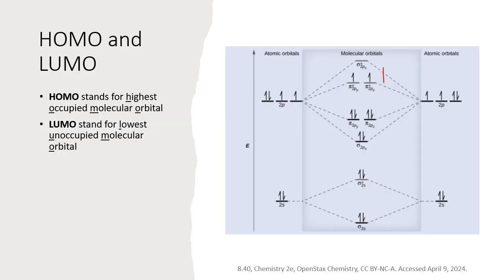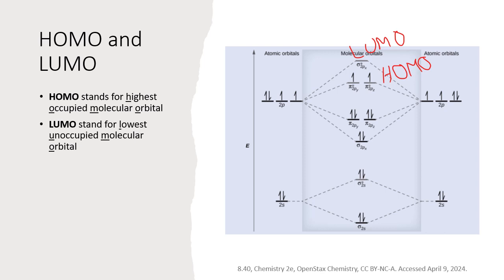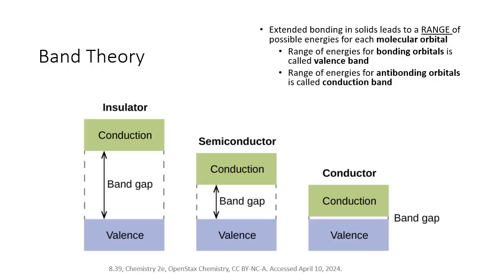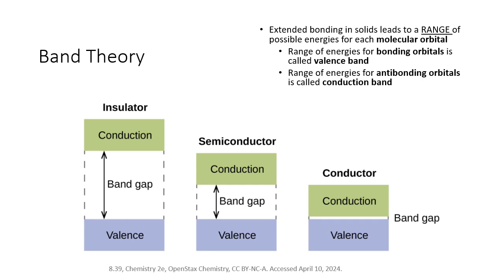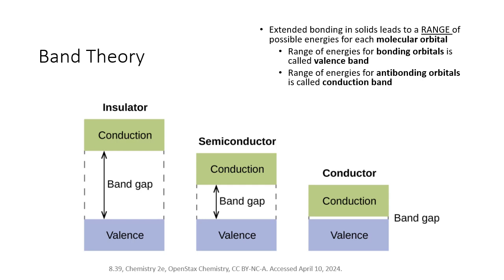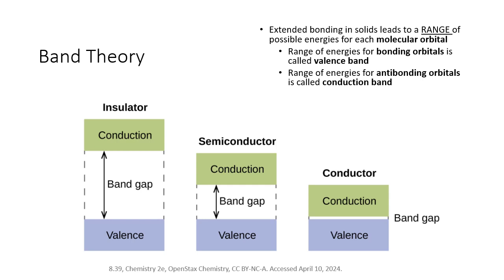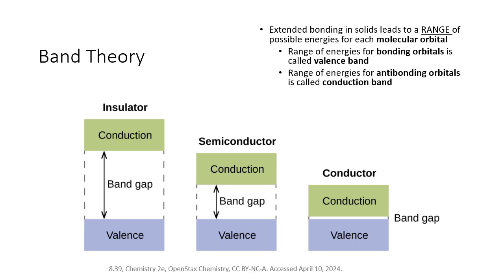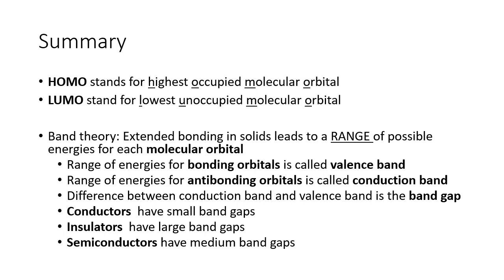4 12 24 Band Theory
Define  and identify HOMO and LUMO orbitals for molecular orbital theory.  Outline basics of band theory including how it relates to conductors, semiconductors, and insulators.